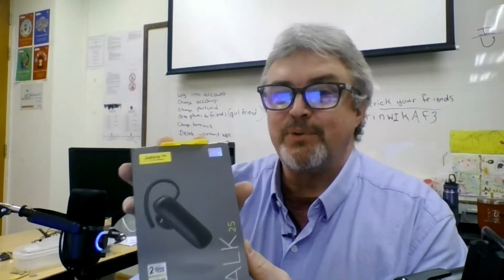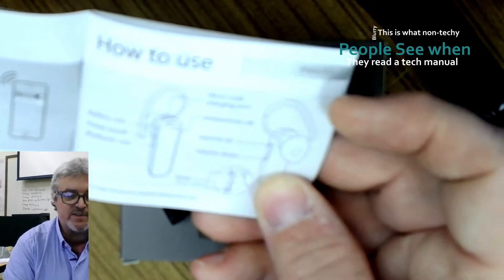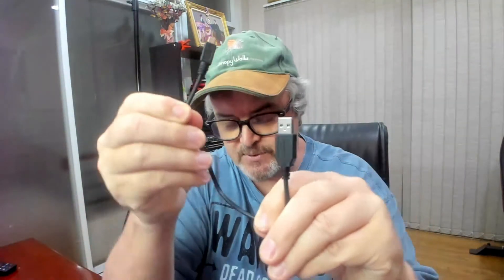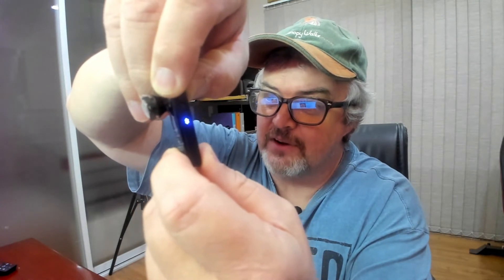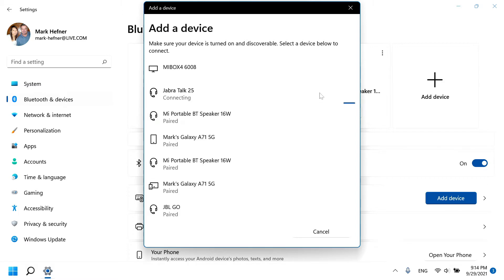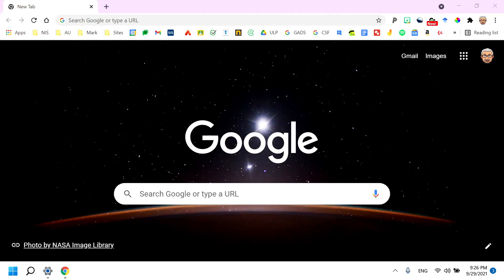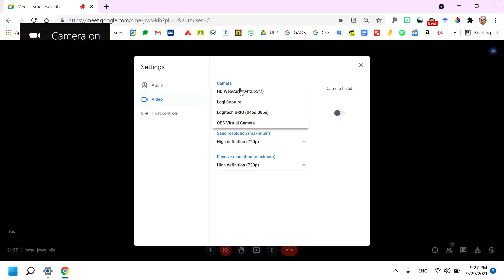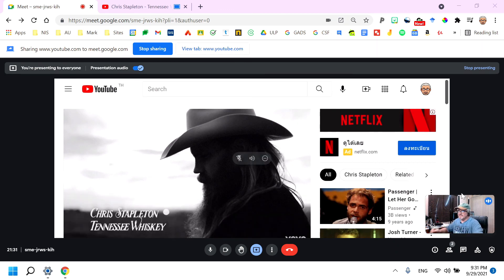Jabra Talk 25, a PC and Teaching with Google Meet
Unboxing the Jabra Talk 25, connecting it to your computer, and using it with a Google Meet.

Captured with OBS and Produced with CyberLink PowerDirector 20